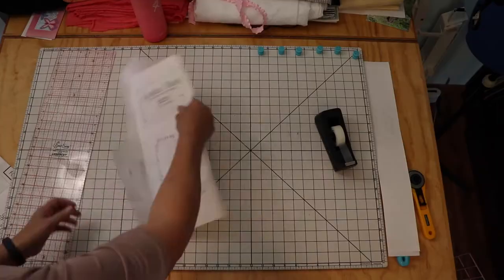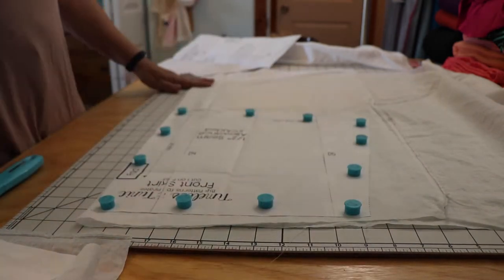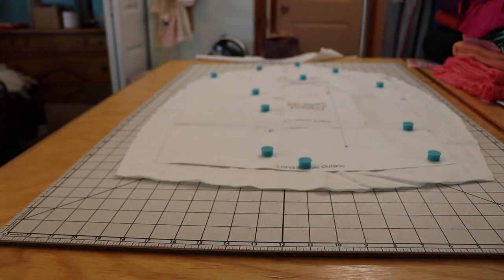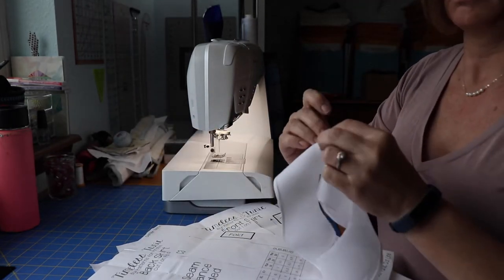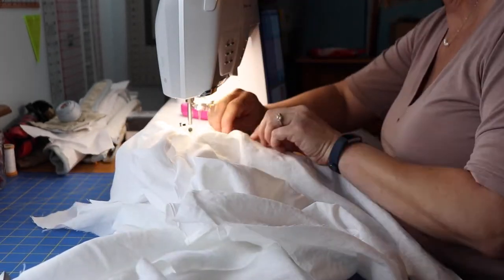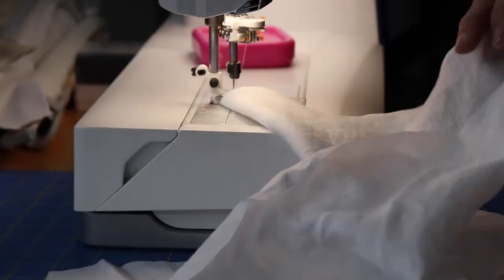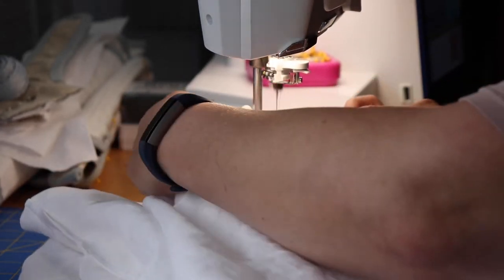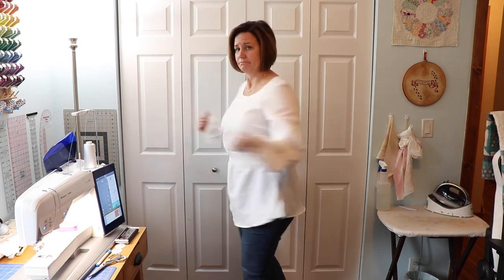Costume in a Day I Made a LARP Tunic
Kirilee from Kirilee Cosplay issued a 1-Day-Make challenge, and I finally had some time (or so I thought) to make mine.

I need a second costume for the LARP events Todd and I participate in, and I thought the items I wanted to make would be perfect for this challenge.  Originally, I intended to make two items, with a stretch goal of four - a tunic, leggings, doublet vest, and cloak. The doublet and cloak were my stretch goals.

In the end, I only finished the tunic, but I'm perfectly okay with that, especially given the reason I only finished the one (our son came to town unexpectedly).

The CosTube community has taken this challenge above and beyond. Check out the other videos here:

Lady Rebecca Fashions has put together a playlist to make it easy to find: